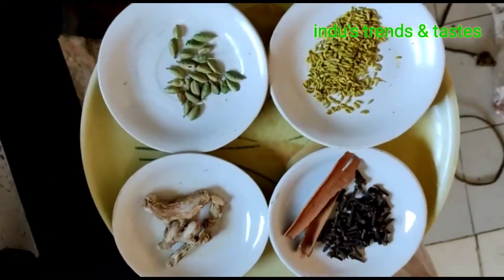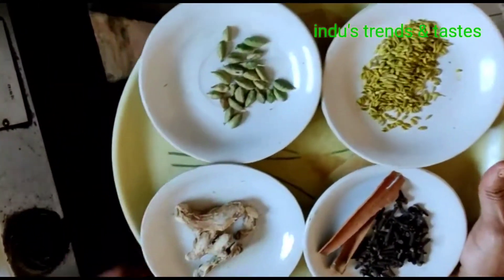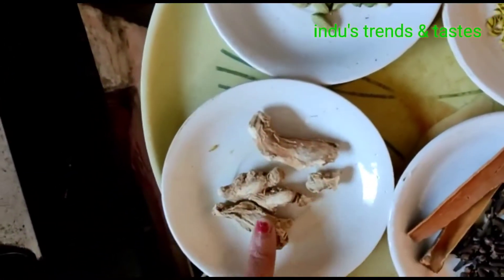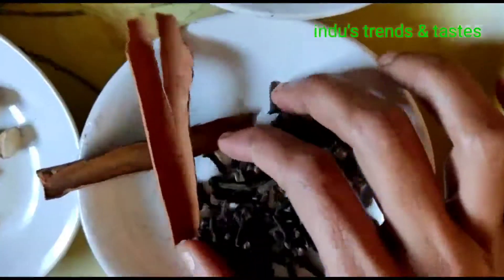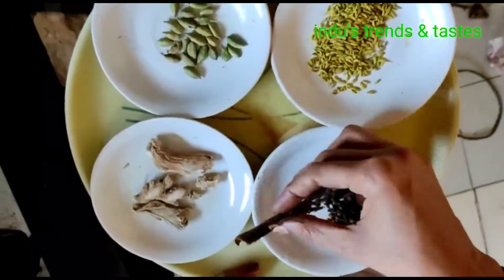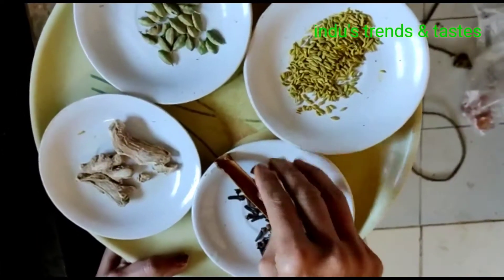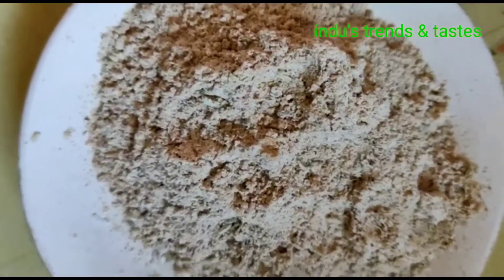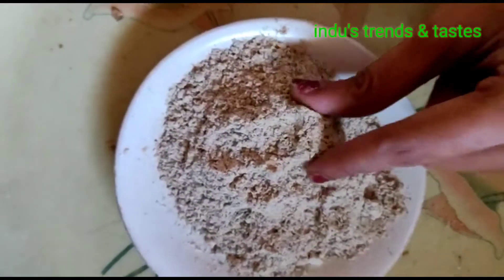How to make chai masala... Tea masala tayari vidhanam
How to make tea masala powder??? it's very healthy & tasty use this masala to prevent cough & cold during winter people who doesn't drink tea can take this poweder 1/2 tb spoon boil with one glassof water try this.